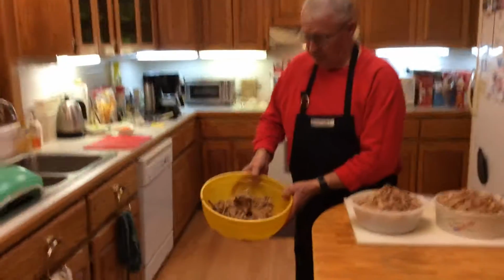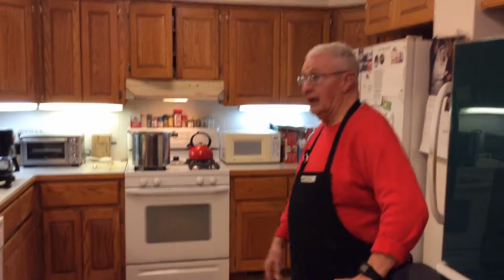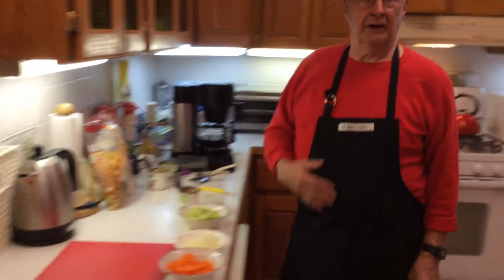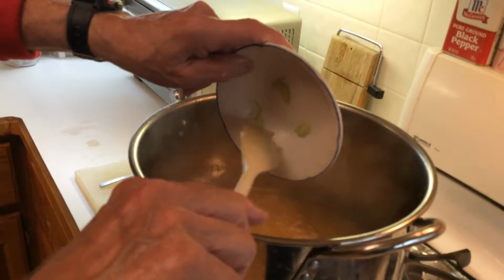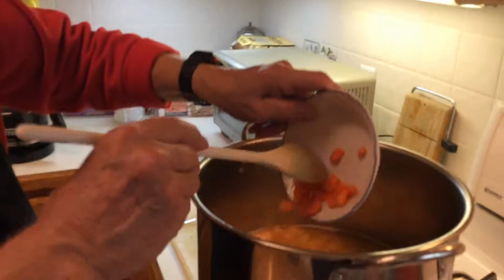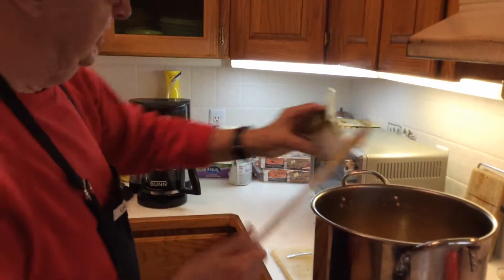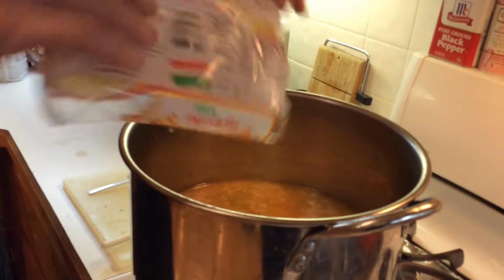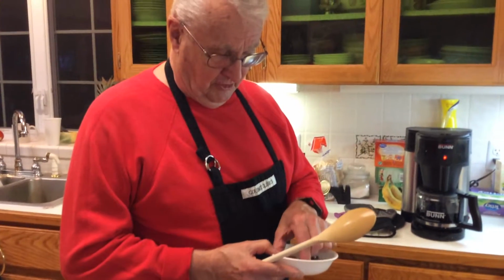Putting the Finishing Touches on the Turkey Soup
Watch Dick Gillespie as he puts the finishing touches on his homemade turkey soup.